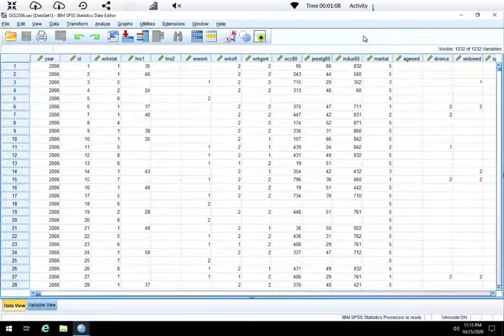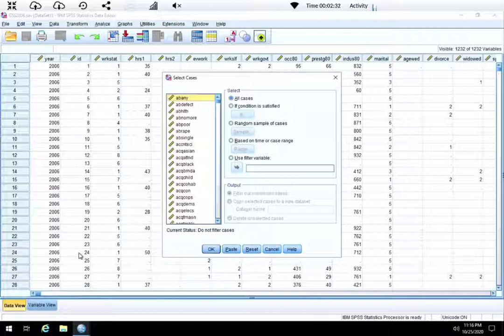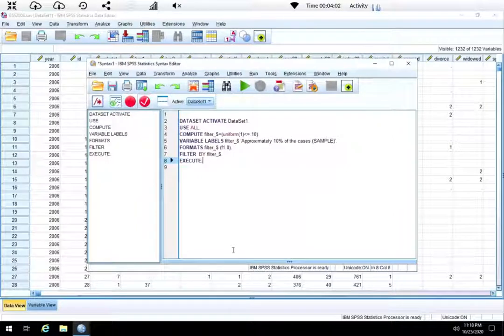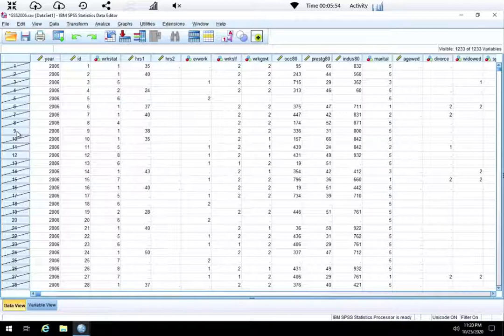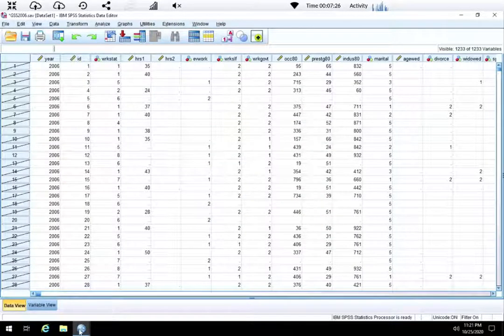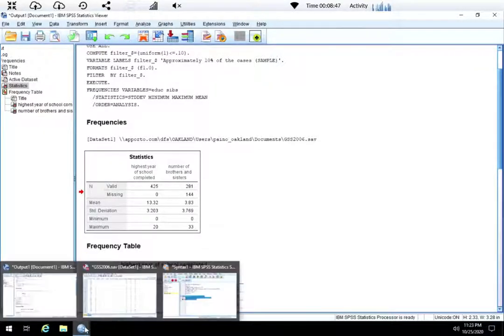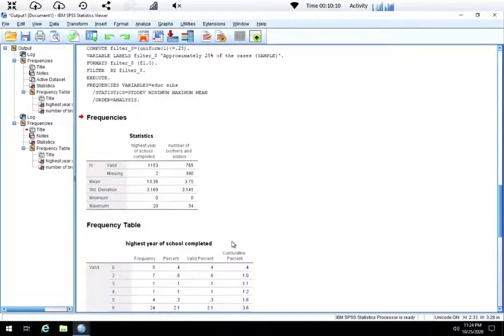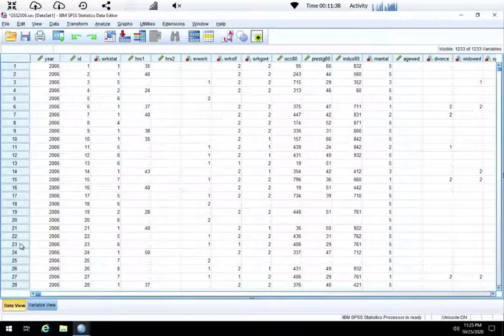SPSS Taking a Random Sample